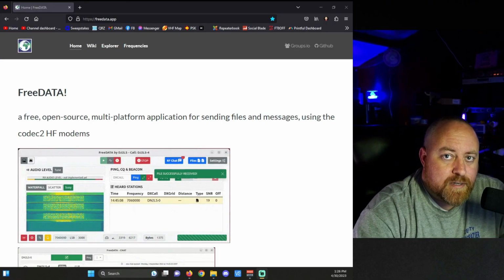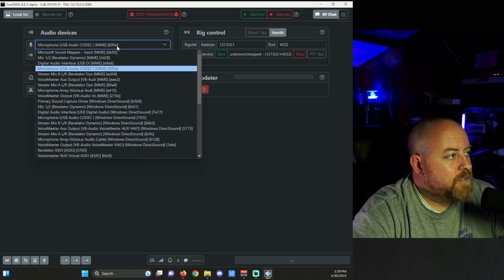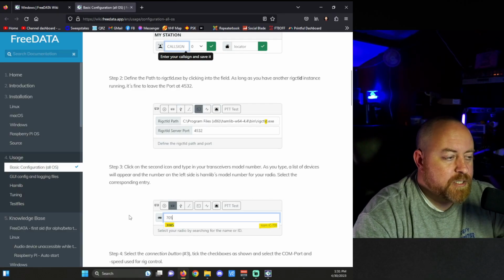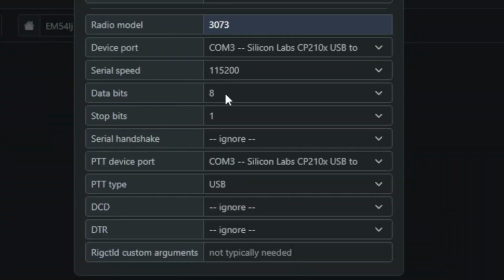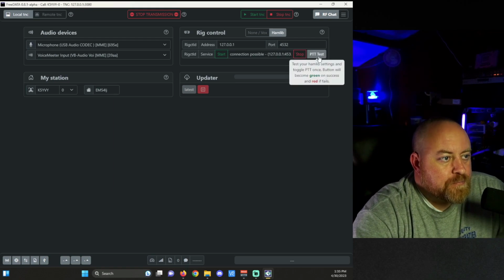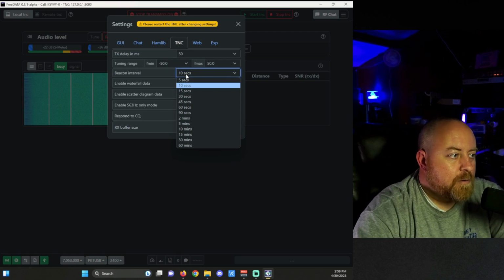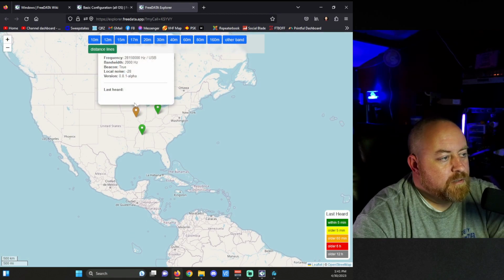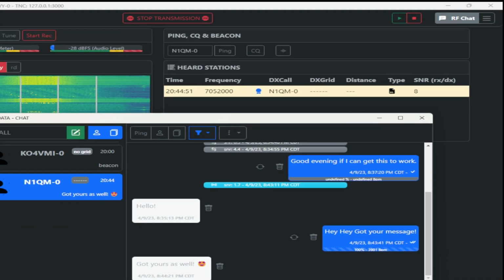Say Hello to FreeDATA: The Free Tool for Ham Radio Enthusiasts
Introducing FreeDATA - the innovative new software development for ham radio operators! This new software is worth checking into if you want to send text and data files seamlessly across ham radio networks.
**U.S. Stations, Please use 7.082.50MHz and 14.093MHz and likewise just above FT8 Frequencies on other bands, this keeps us out of the CW portions in our band plans.**

*Use the map to see where others are operating and Freq

Please note this is very early and active development.

My channel is about Ham or Amateur radio and other two way radio products. I invite you hangout in the shack with me as I cover stuff such as Live streaming while on the radio so you can hear what your signal sounds like at my station, news or reviews on radios, gadgets, etc I use in my shack, and projects, or tinkering I call it, where I'm making something from scratch or attempting to repair something hoping it don't end in smoke.

 ⏯ OTHER HAM RADIO CHANNELS YOU CAN FIND ME ON

                               New Albany, MS 38652

Some links could be Affliate links where I make a small commison from purchases at no extra cost to you.